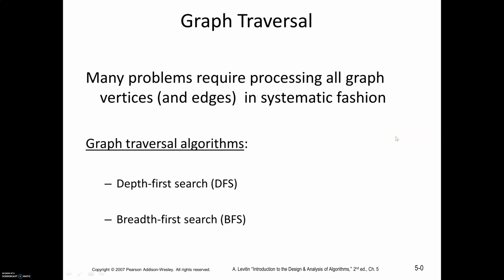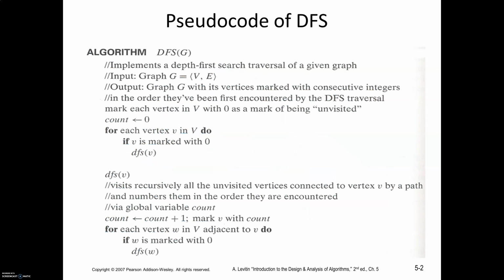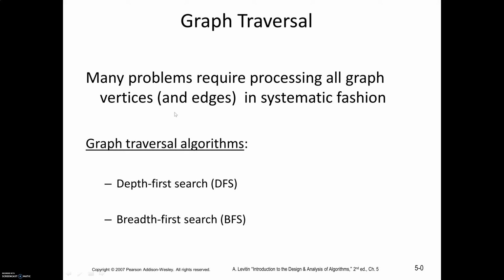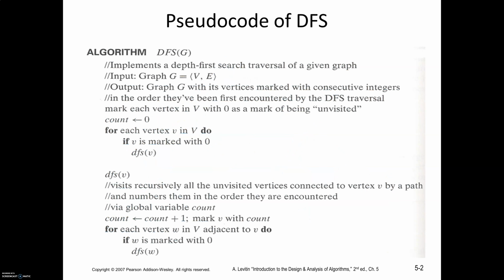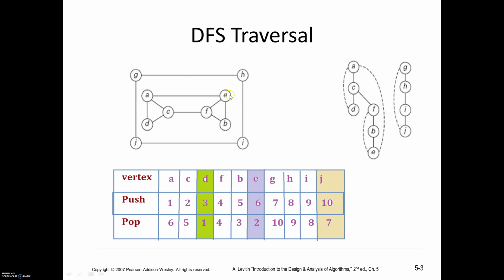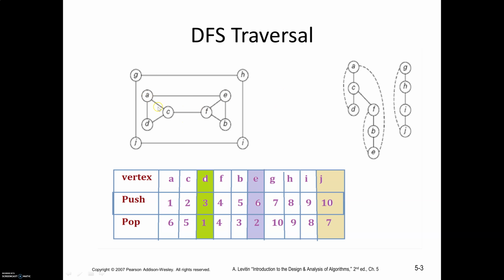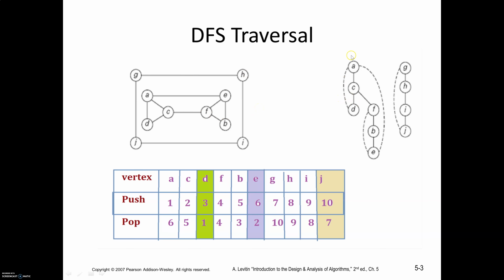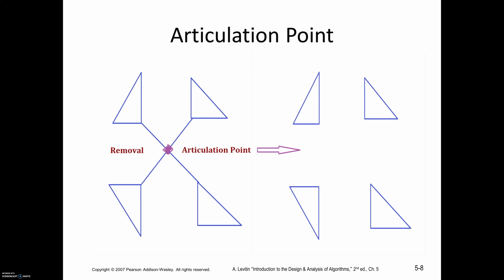Decrease&Conquer DFS Traversal